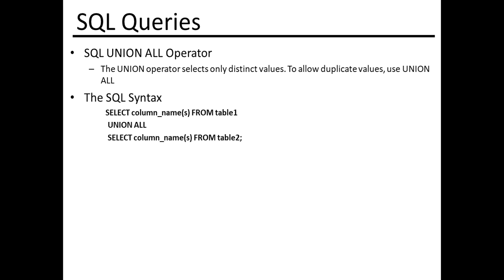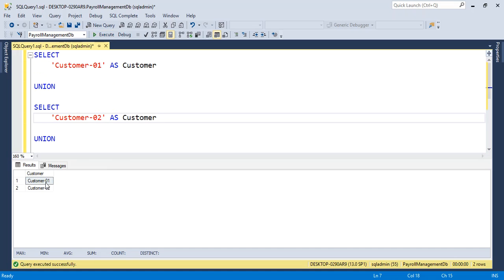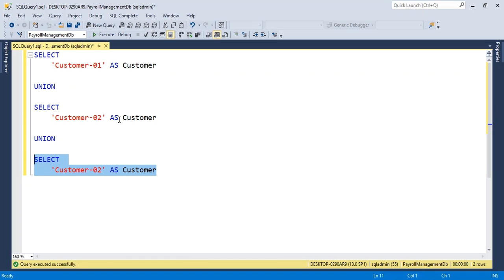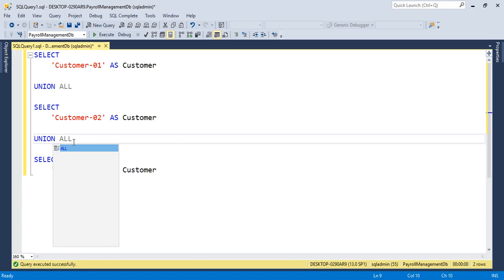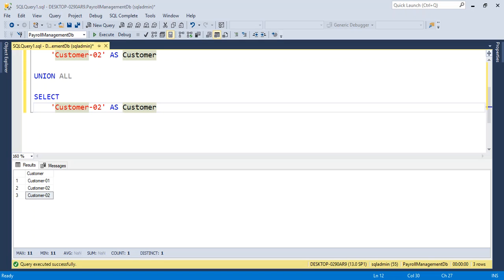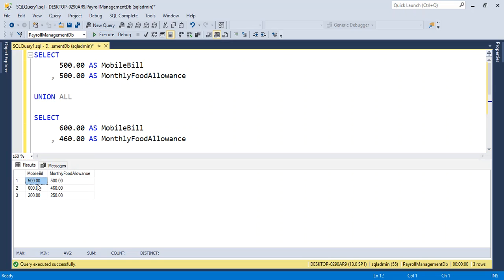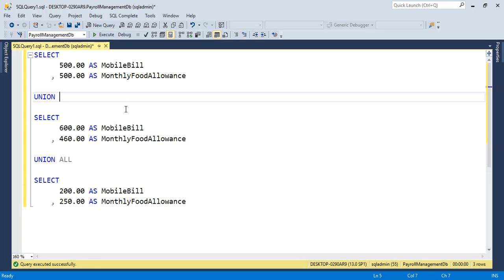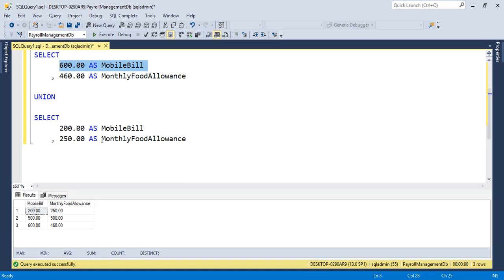How to use UNION ALL In SQL || Understanding about UNION ALL in SQL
In this course we will talk about the use of UNION All Operator in SQL

UNION ALL Operator:
In previous video, we have discussed about the UNION Operator.
The UNION operator selects only distinct values if you have comon. To allow duplicate values, use UNION ALL

UNION ALL Syntax:
The UNION operator selects only distinct values by default. To allow duplicate values, use UNION ALL
 SELECT column_name(s) FROM table1
 UNION ALL
 SELECT column_name(s) FROM table2;

SQL Query:

SELECT
 'Customer-01' AS Customer

UNION ALL

SELECT
 'Customer-02' AS Customer

UNION ALL

SELECT
 'Customer-02' AS Customer

SELECT
   500.00 AS MobileBill
 , 500.00 AS MonthlyFoodAllowance

UNION ALL

SELECT
   600.00 AS MobileBill
 , 460.00 AS MonthlyFoodAllowance

UNION ALL

SELECT
   200.00 AS MobileBill
 , 250.00 AS MonthlyFoodAllowance

Searchable Keywords:
SQL Tutorial 8: Union & Union All in SQL
What is the difference between UNION and UNION All ( SQl server )?
MySQL UNIONS are easy
SQL Union and Union All - SQL Training Online
SQL UNION and SQL UNION ALL | How to Combine the result sets of 2 or more SELECT statements in SQL
SQL Tutorial - SQL UNION Operator | UNION vs UNION ALL in SQL
MySQL UNION & UNION ALL Tutorial in Hindi / Urdu
Combine SQL Queries With UNION, INTERSECT, EXCEPT
29-SET Operators in SQL | Union | Union All | Intersect | Except or Minus | Examples | SQL Tutorial
Database Union, Union all, Intersect and Except
SQL Tutorial - CROSS JOIN in SQL | SQL CROSS JOIN with Examples
SQL Tutorial - UNION ALL
SQL Set Operator | union, union all, intersect and minus operator | oracle database
sql except
union sql
sql intersect
sql joins
sql group by
exists sql
unique on
How to use union all function in SQL?
Is it good to use union all in SQL?
How do you use a union in a query?
How to combine 2 queries in SQL?
How to use union all in sql w3schools
How to use union all in sql server
How to use union all in sql oracle
union all vs union
sql union with different columns
union in sql
sql union vs union all
sql union example
UNION Operator (SQL)
Union and union all in sql server
How to Combine the result sets of 2 or more
Union vs Union All in SQL Server
SQL Union and Union All
What is the difference between UNION and UNION All
how to use distinct with union all in sql
how to use union all with join in sql
how to use group by with union all in sql
how to use order by with union all in sql server

Channel References:
@rejawebs  @MSSQLDBAsLife   @Microsoft   @MSSQLBI_Tutorial   @tsqlssis7932   @SQL   @sqlquery   @sqlquery4042   @sqlinsertdeleteupdate  @Amit.Thinks   @biwithmina7066  @Programming Only @playwithcode  @mycodingproject43